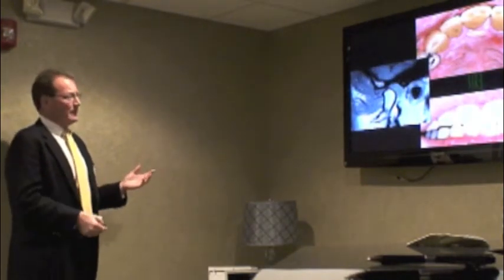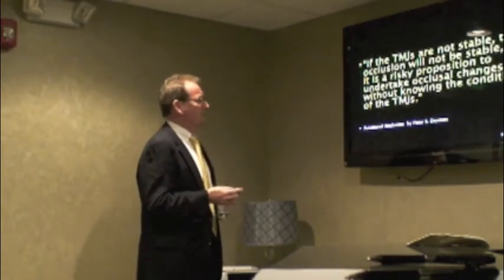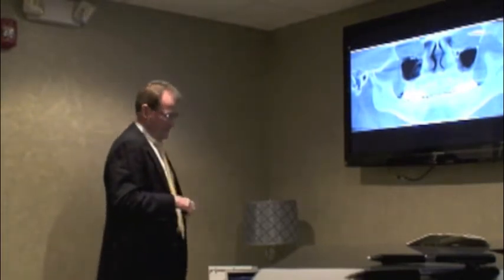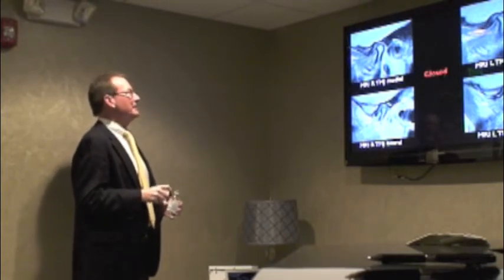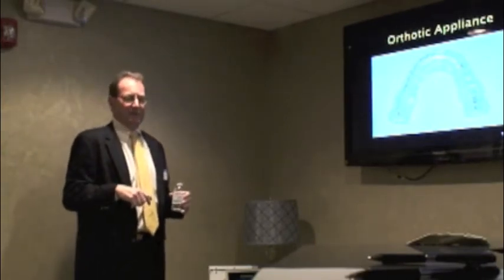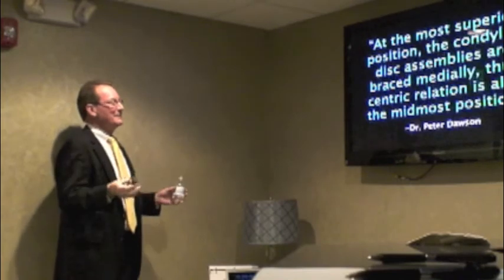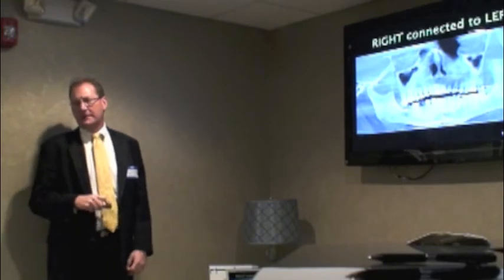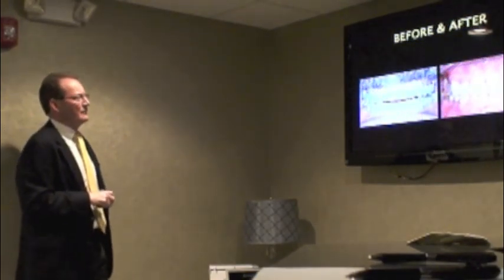TMJ Facial Pain Center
For those patients suffering from TMD (temporomandibular disorder) or disorders of the TMJ (temporomandibular joint), treatment is offered following thorough examination, diagnostic testing, and diagnosis. Many patients seek relief and comfort from Dr. Robert Grill and the TMJ Facial Center in Towson, Baltimore Maryland.